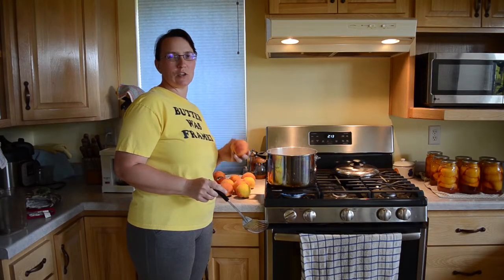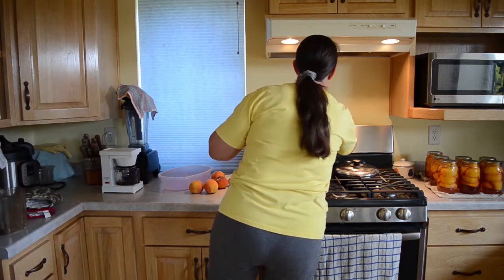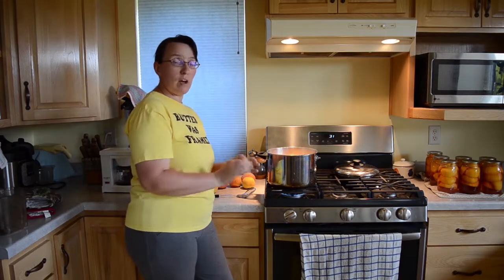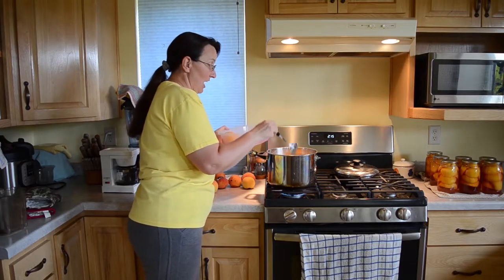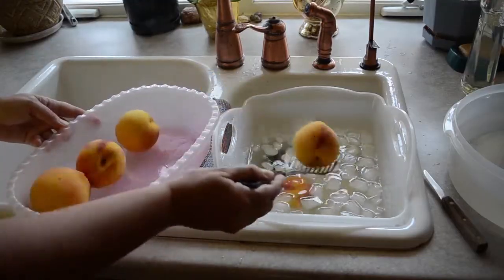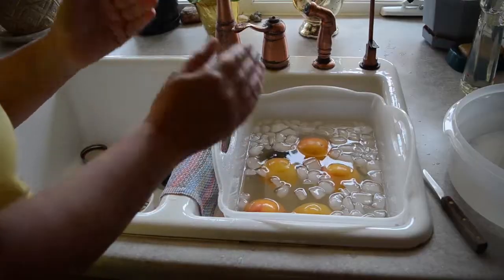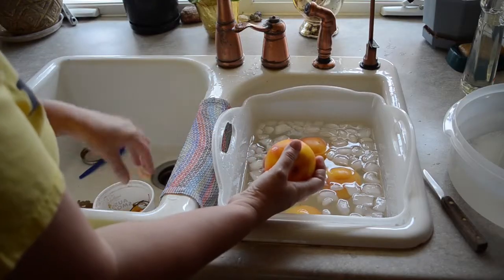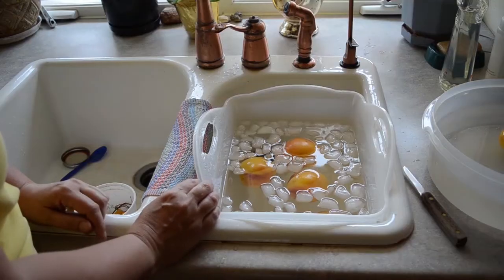The Easiest Way to Remove the Skins from Peaches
How to blanch peaches to easily remove the skin before canning, making jam, freezing or freeze drying.